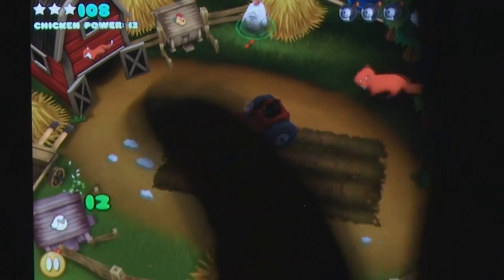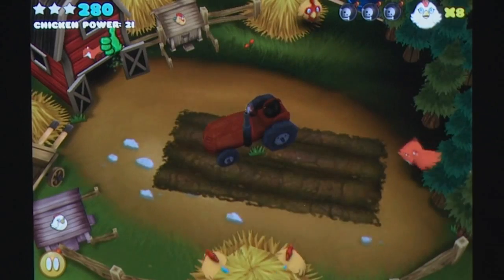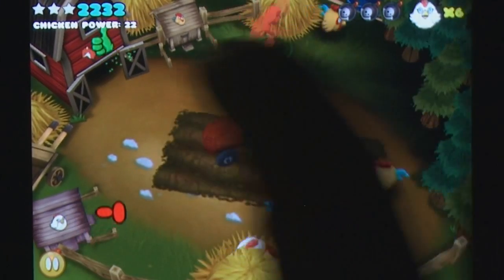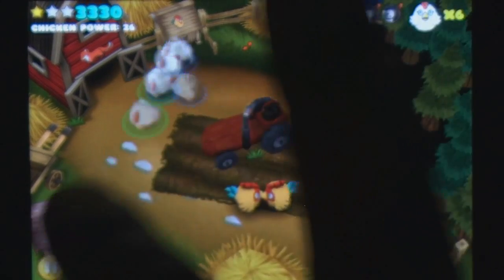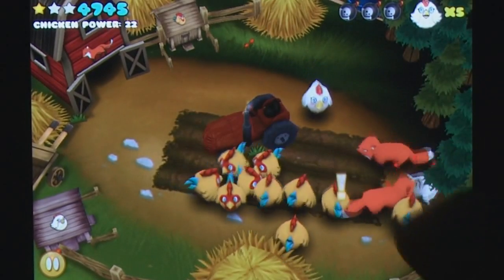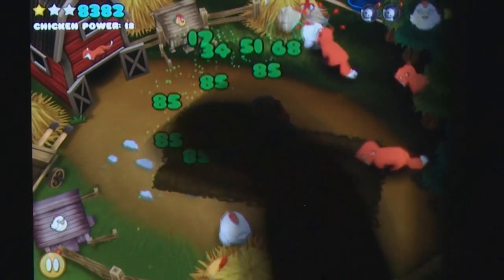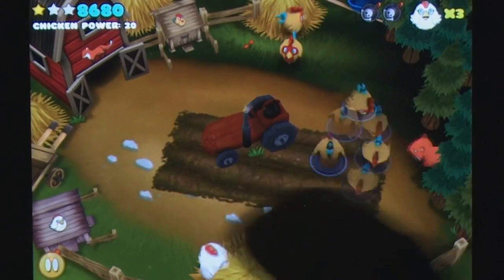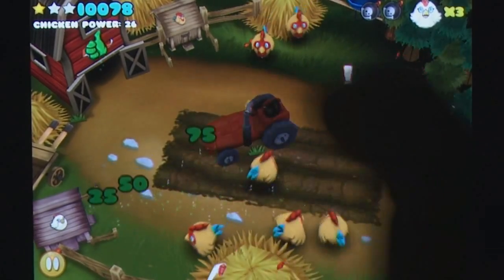Chicken Coup Remix iPhone Gameplay Review - AppSpy.com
Chicken Coup Remix iPhone Gameplay Review.

- View App Rating & Current Price